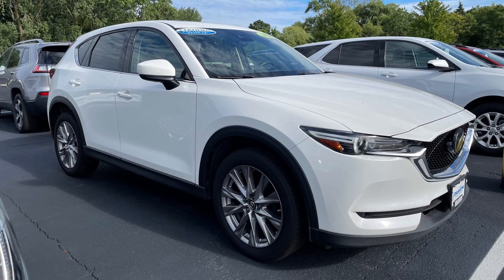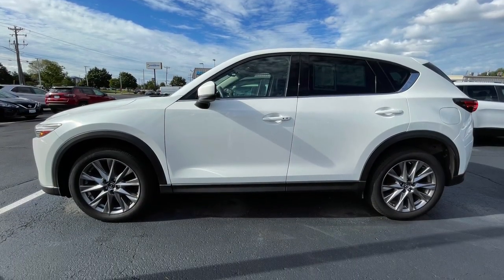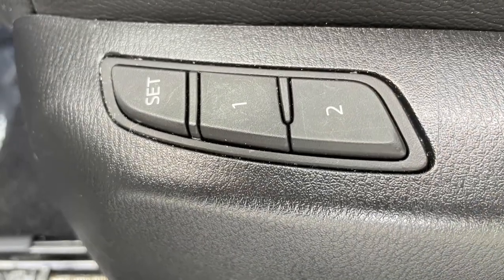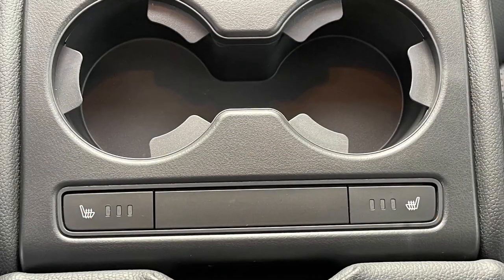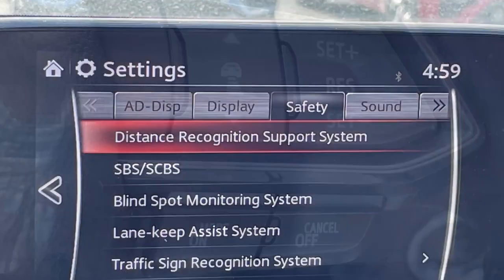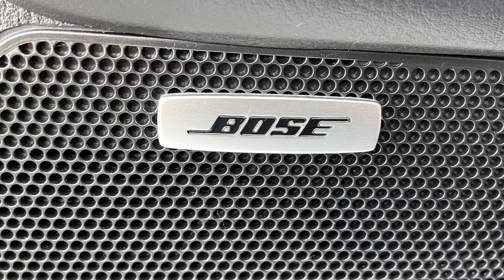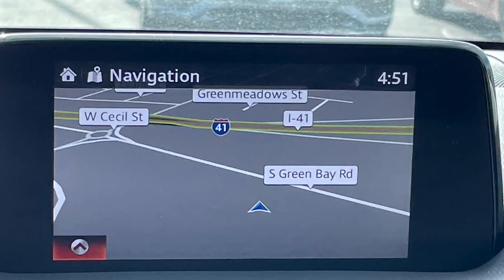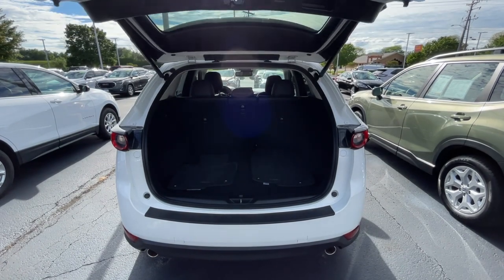Russ Darrow Direct CX-5 Vehicle Highlight